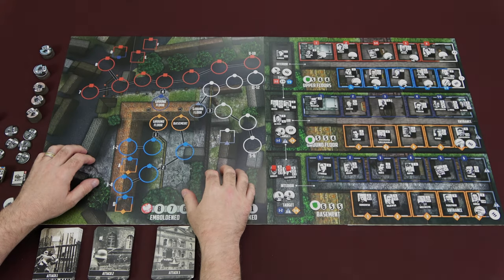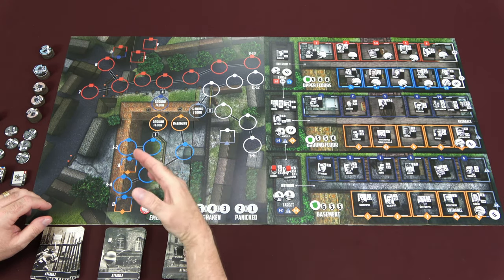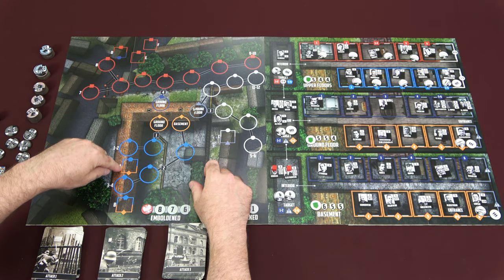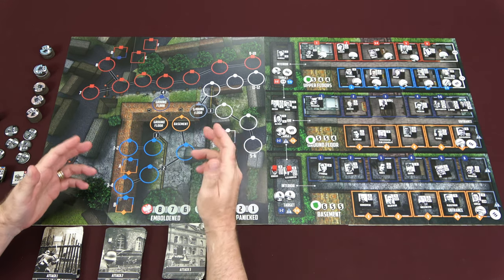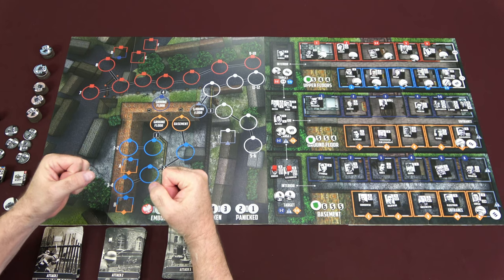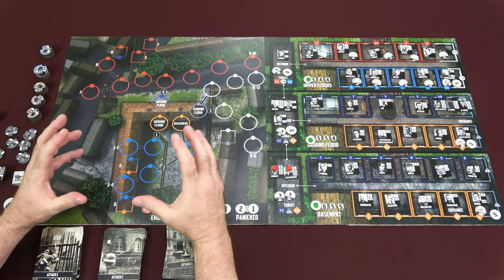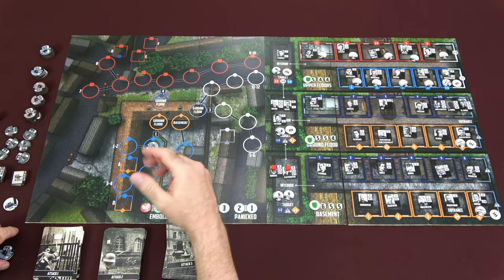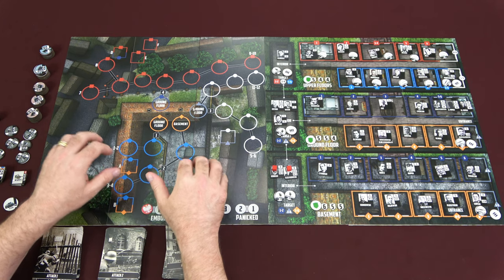Soldiers in Postmen's Uniforms from DVG Review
Note: A prototype copy of this game was provided to me for this Kickstarter review